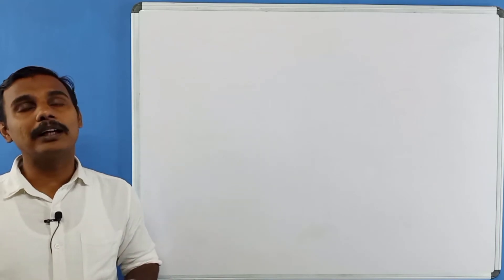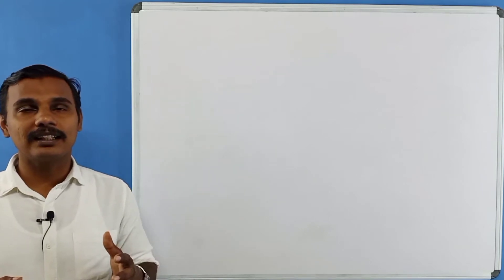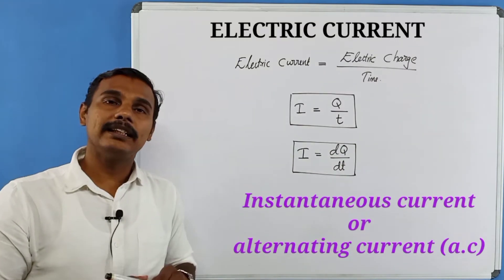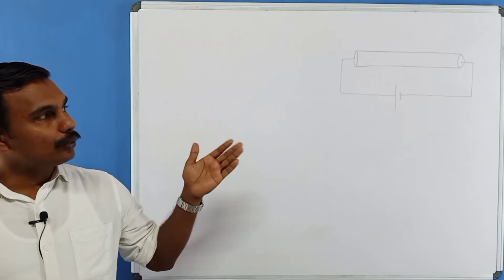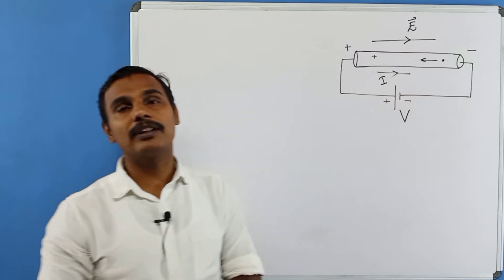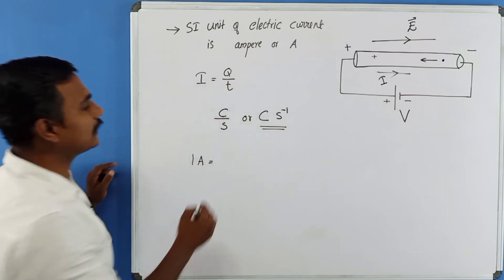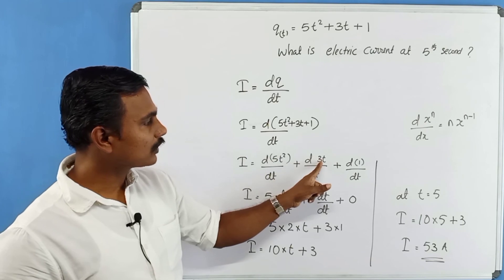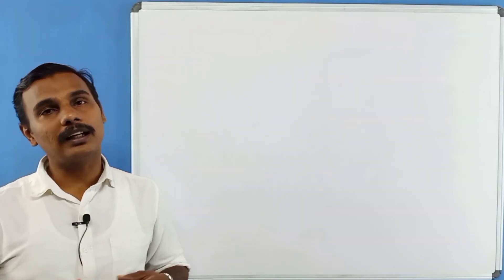CLASS 12| PHYSICS| CHAPTER 03| LECTURE:01| ELECTRIC CURRENT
In this video you will learn about electric current with Numerical problems.
current means flow of something in a particular direction. electronic current is the flow of electrons. if we apply a potential difference across a wire because of electric field free electrons get drifted from negative terminal of the battery to the positive terminal of the battery through the conductor set up a current flow in the the conductor from positive terminal of the battery to negative terminal of the battery through the conductor.
electric current is a fundamental physical quantity so it has SI unit ampere or A. this unit is from the name of great scientist Andre Marie ampere. electric current and has a direction from positive terminal to negative terminal of the cell and has a magnitude also but it it is a scalar quantity because electric current does not obey parallelogram law of vector addition. lightning is an electric current from cloud to earth it has 10 raise to 4 ampere in magnitude. a human body has an electric current of magnitude approximately 10 raise to minus 6 ampere. at the end of the chapter you will have to numerical practice problems for understanding the theory deeply. thank you.

links of all the topics of this chapter
lecture 1 introduction to electric current